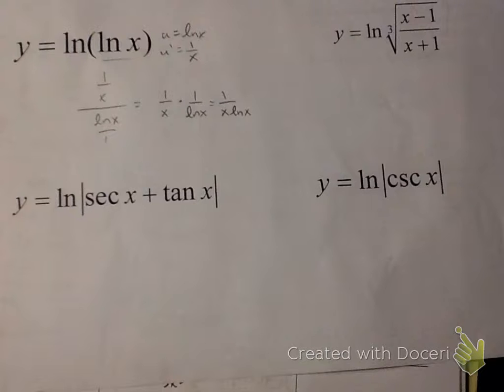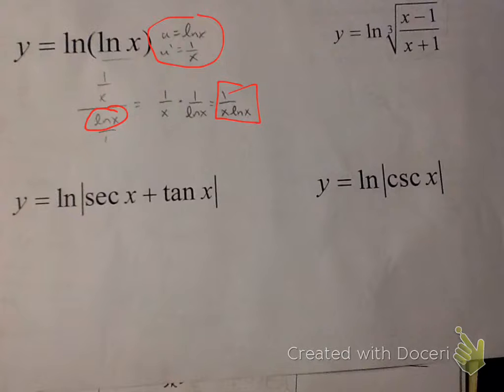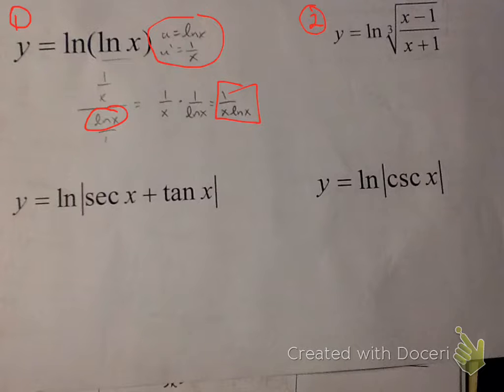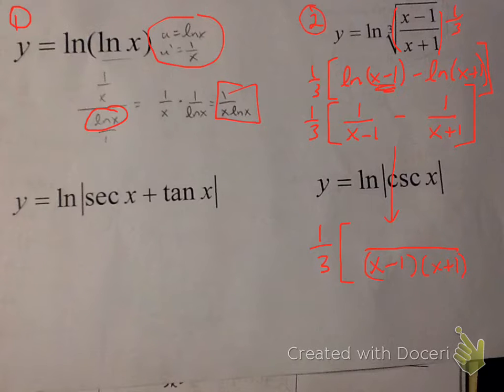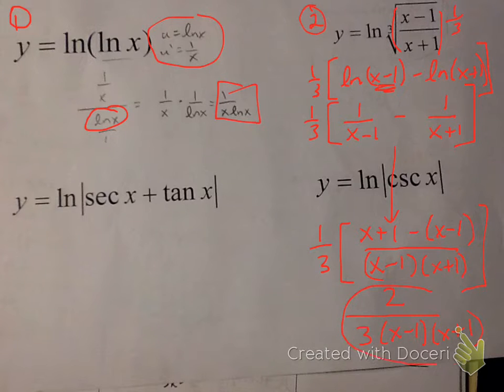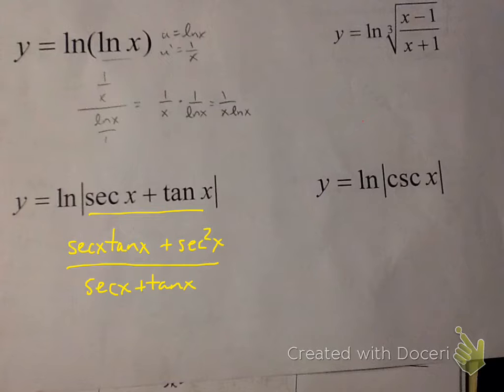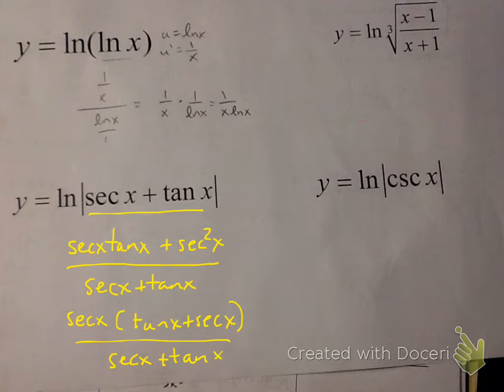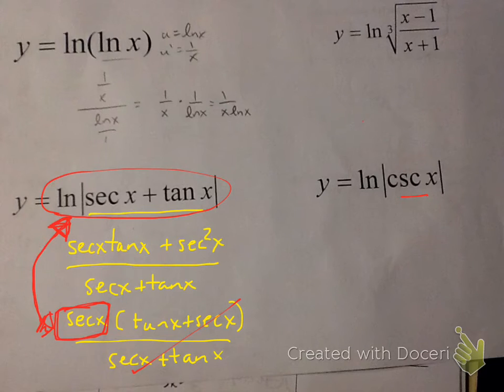transcendental derivative and integral notes 3